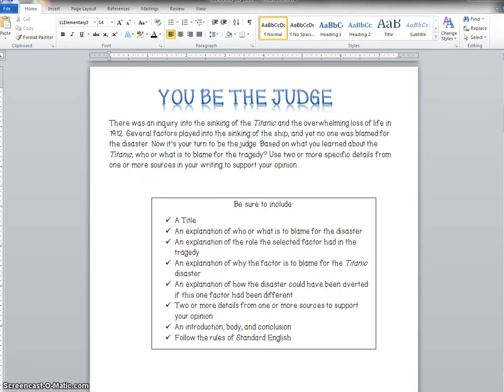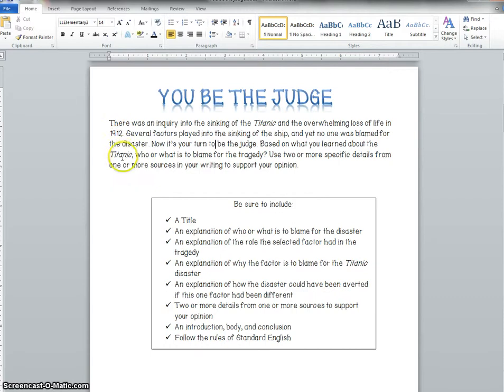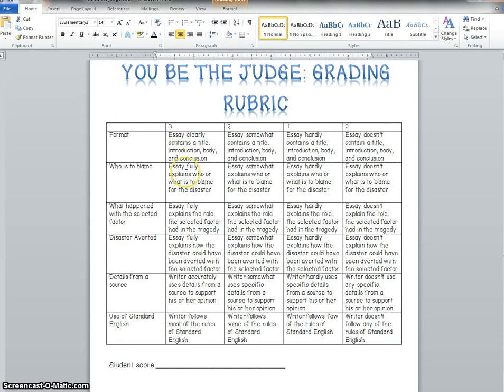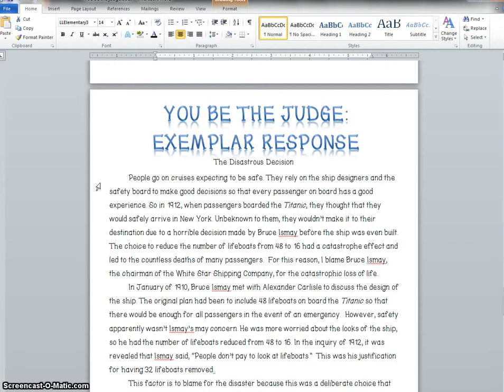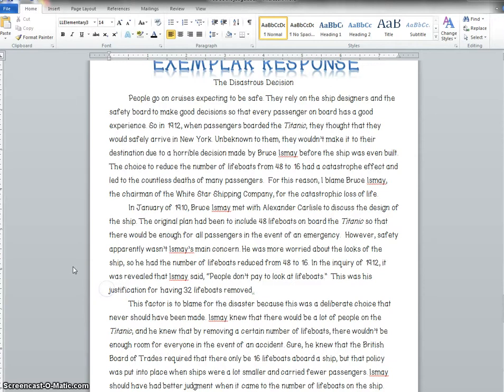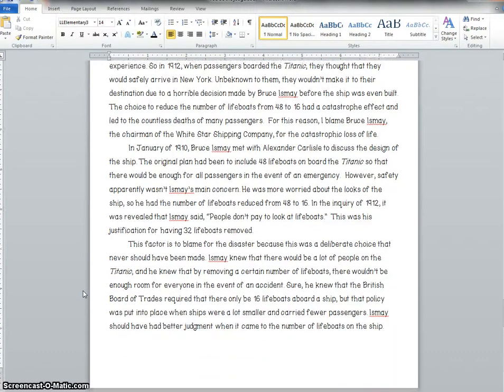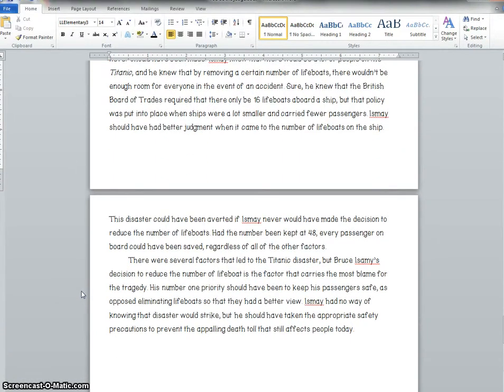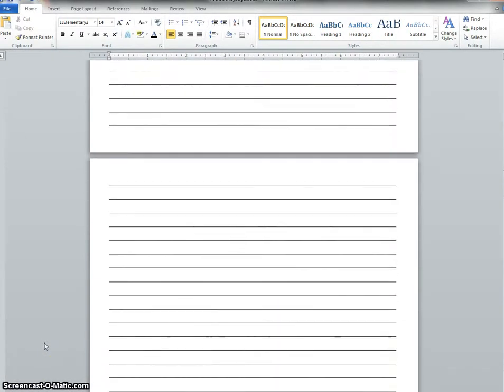Video Instructions for You be the Judge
Mrs. Miller explains how to complete the You Be the Judge writing activity. She also shares her own writing with students.